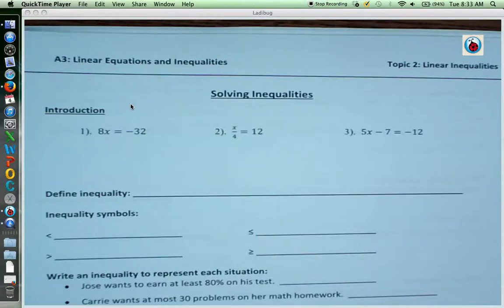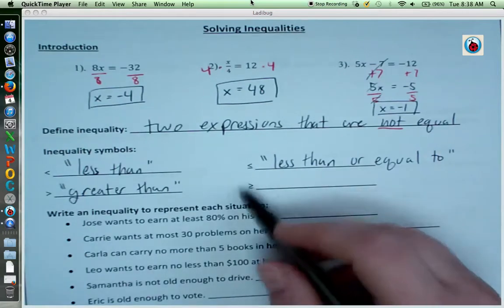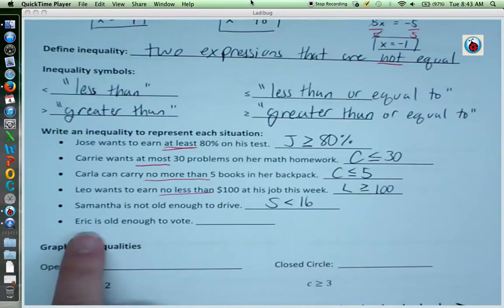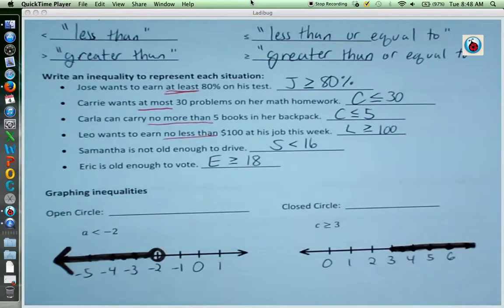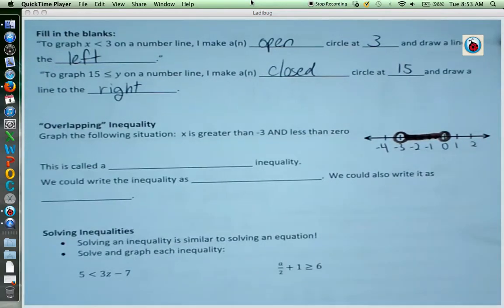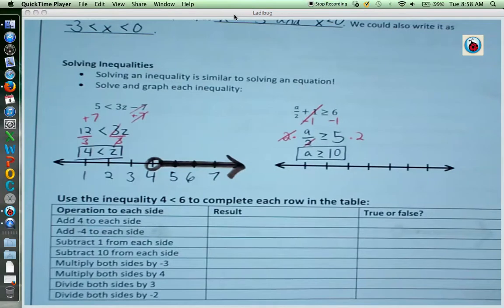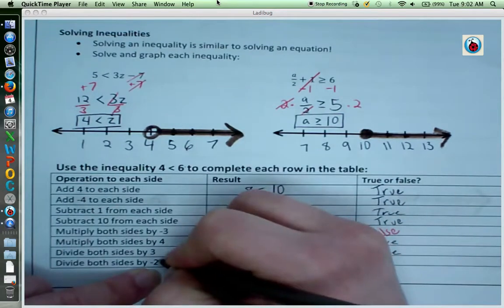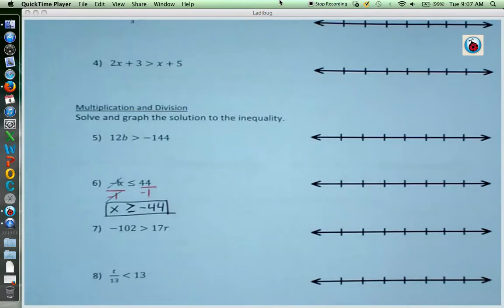A3 Lesson 5 - Solving Inequalities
Math Binder Pages 103-105